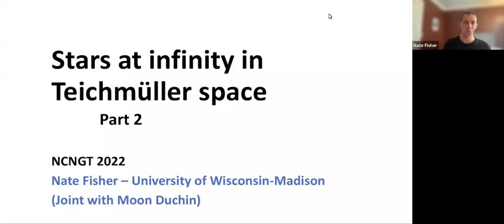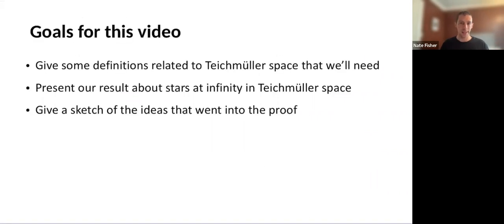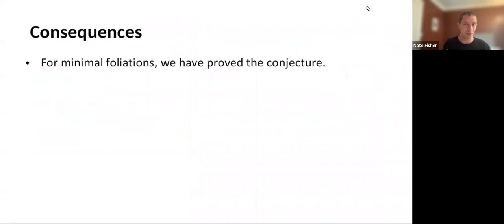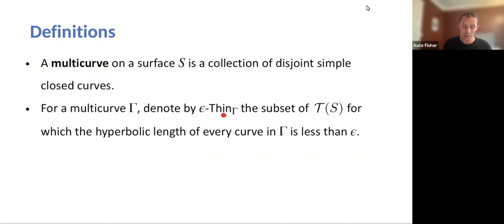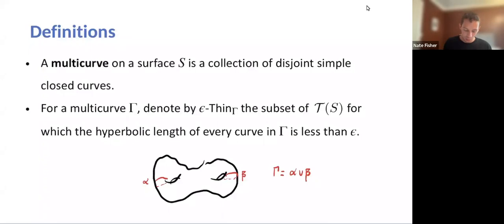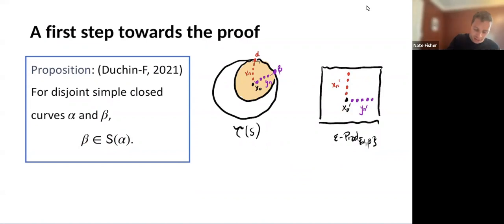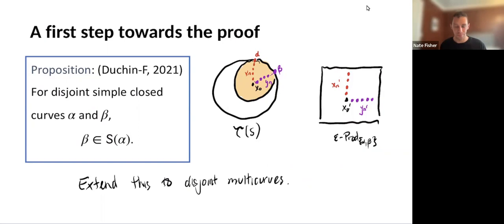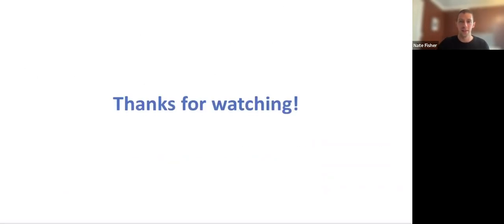Stars at infinity in Teichmüller space (Part 2)